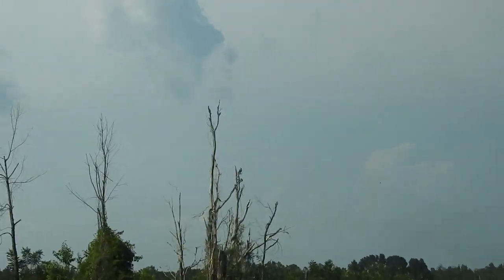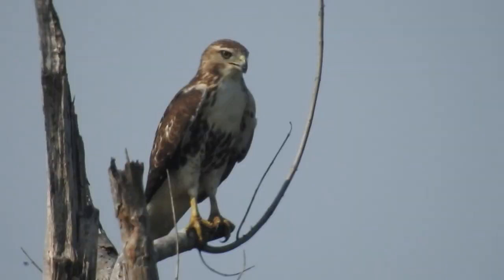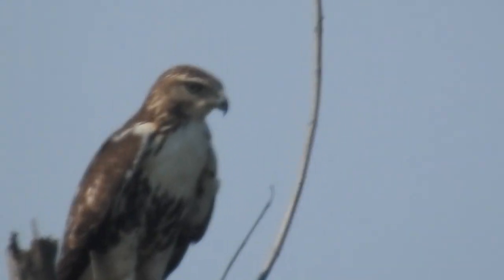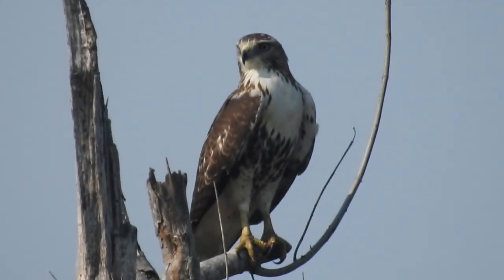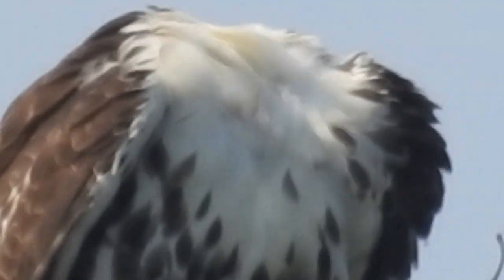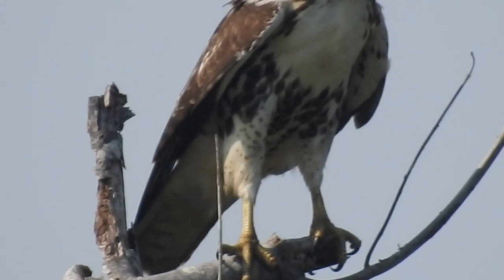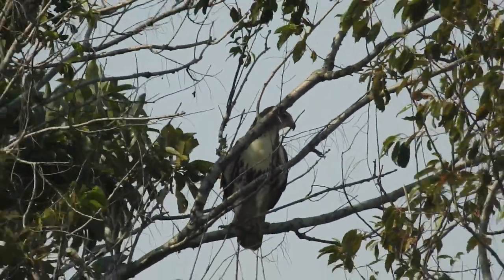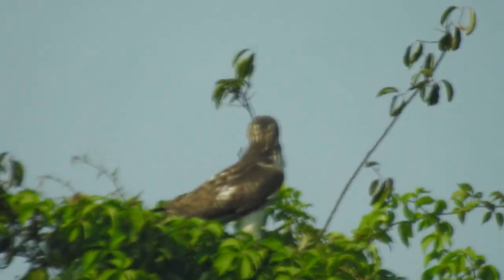Red Tailed Hawk on Tree Chapney Island Sept 9, 2019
PotteLove 12" Vintage Red Tailed Hawk Clock Wooden Decorative Round Wall Clock $23.99 Its quite a challenge to find raptors since Hurricane Dorian came through Georgia months back. It all disrupted wildlife findings. Also, since we've been preparing to close on the new house, that's limited me as well. Needless to say, I was lucky that I had time to go to Chapney Island in Darien, GA to find a juvenile Red Tailed Hawk on a tree. I presume that it is a female, due to the large size. I zoomed in pretty well, since I was about 200 feet away or so. It flew off three times in the video! The first time it flew, I had Ferocious, which is my Red Tailed Hawk plush doll, make its call. However, it had already started ruffling its feathers, so it had planned on flying off anyways. I was reaching my hand out the window when I squeezed my plush doll, and surely the hawk saw that. I managed to get closer to the hawk, about 150 feet or so after it flew to another tree. Unfortunately, there were tree branches blocking the view of a decent close-up. The second time it flew off, it landed on a bare branch that had no obstructions. But unfortunately, I could not zoom out quick enough to catch the hawk flying off.